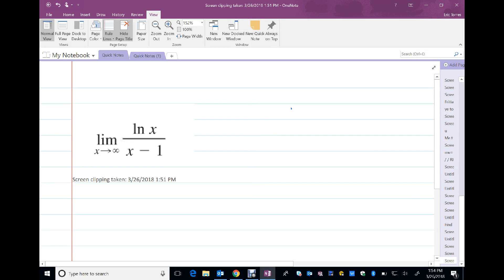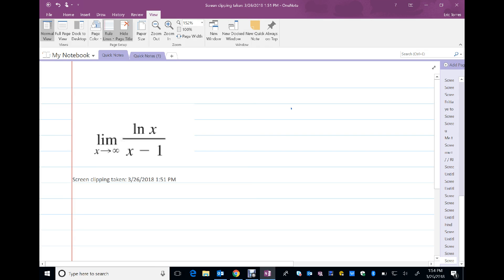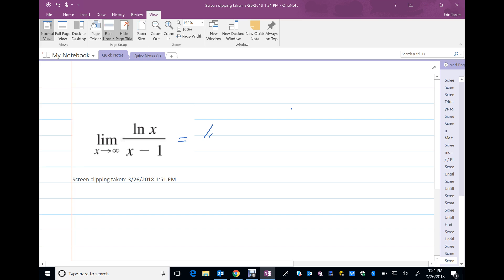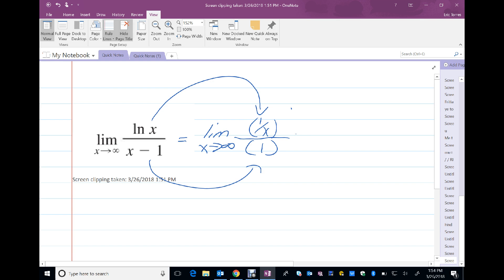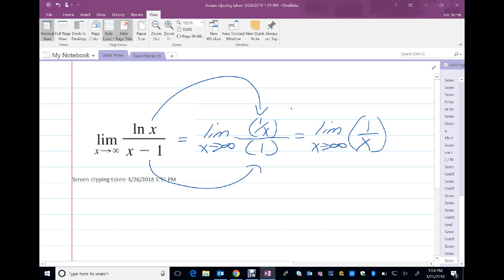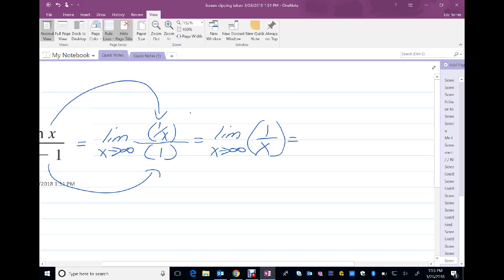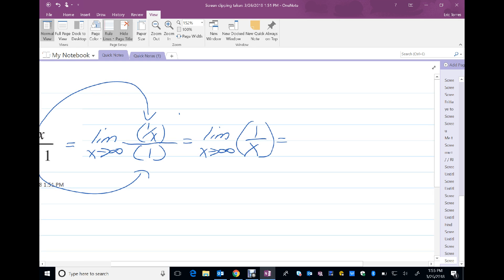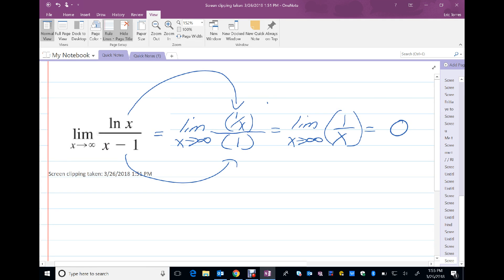L'Hosptials Rule Example 2: oo/oo